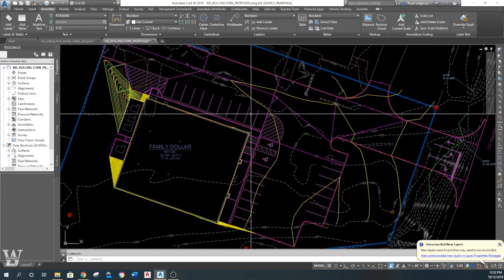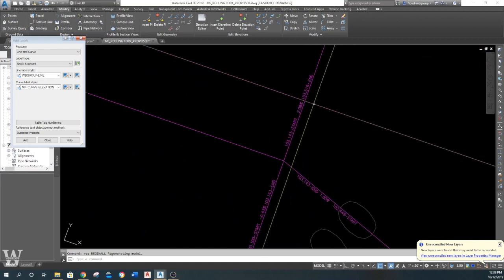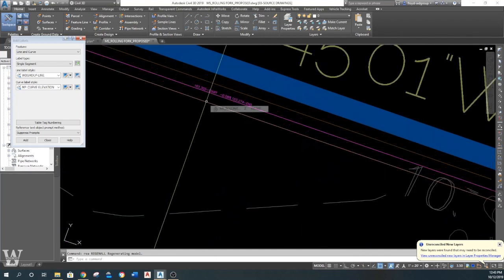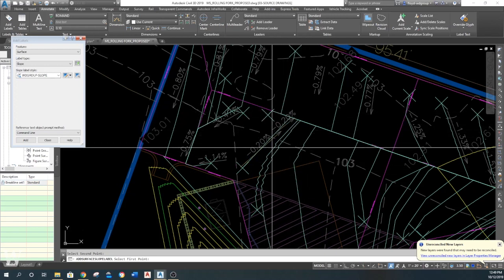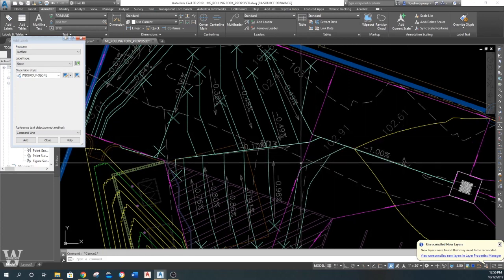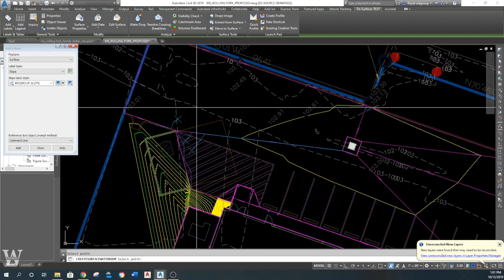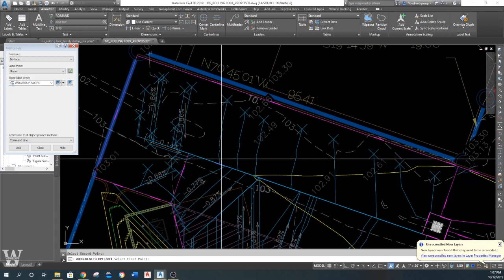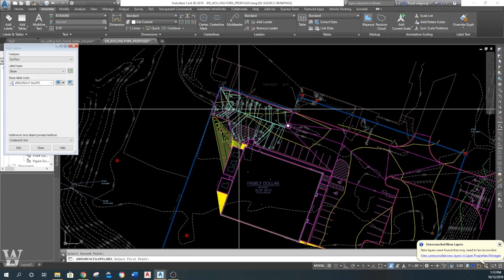Civil 3D Site Grading Video RF-03